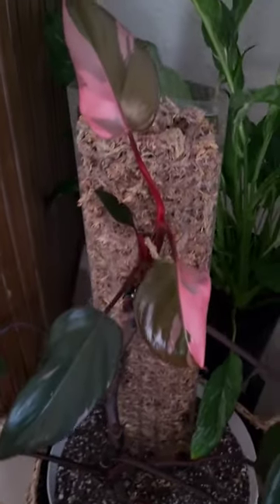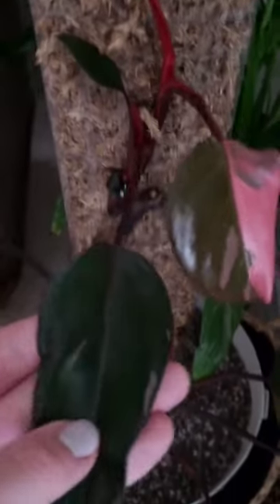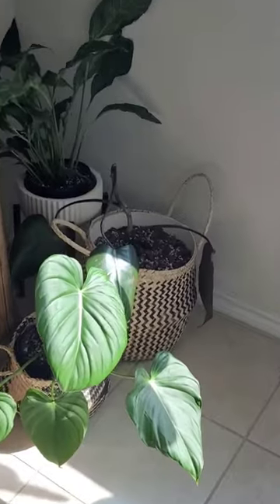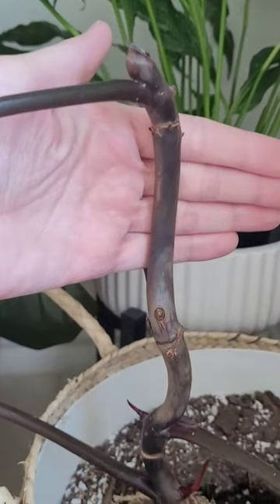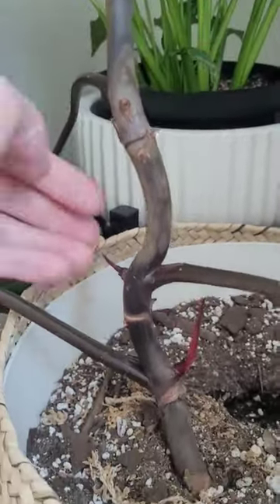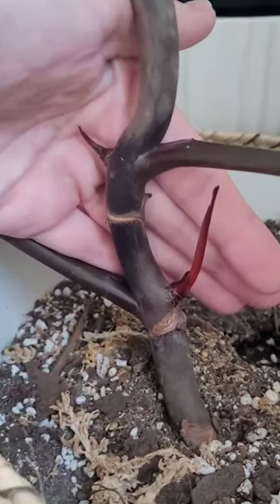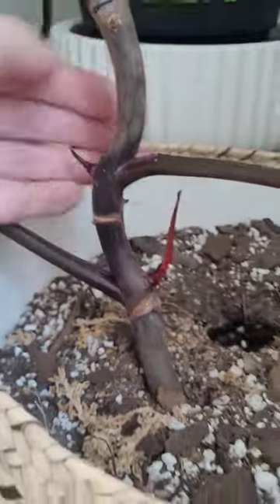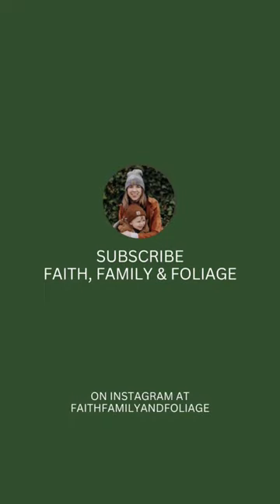Update on propagating my Philodendron Pink Princess. Check out the full video on my page!